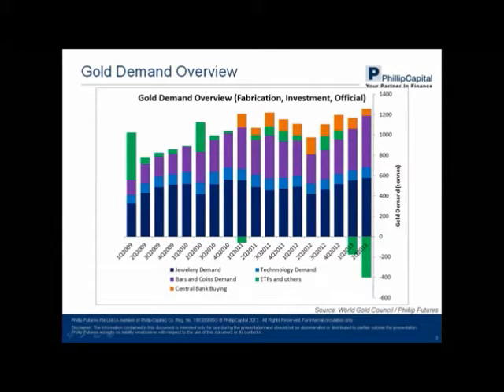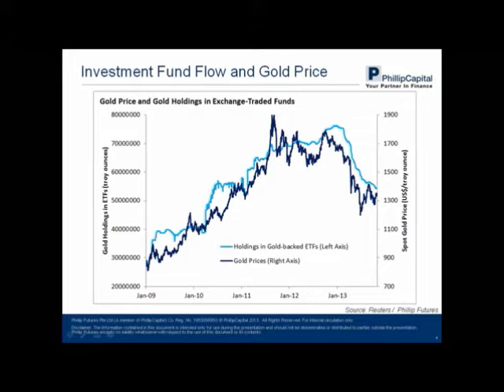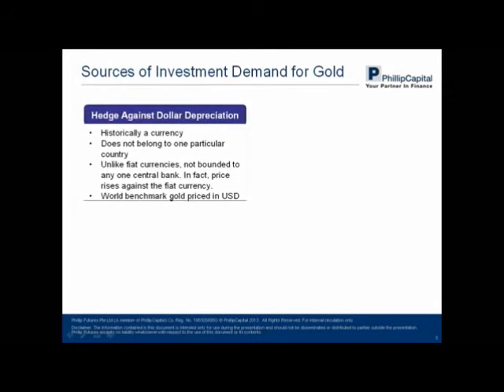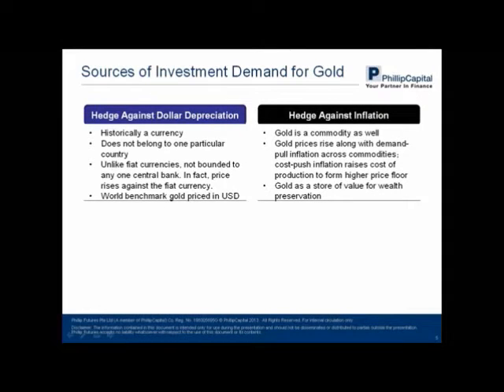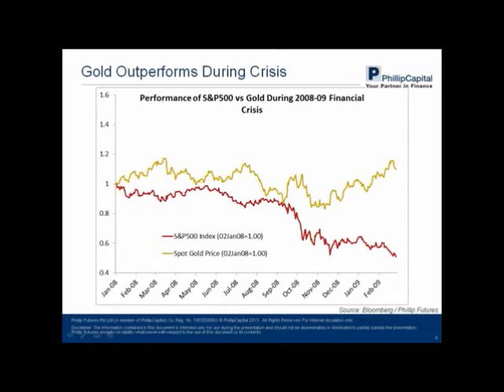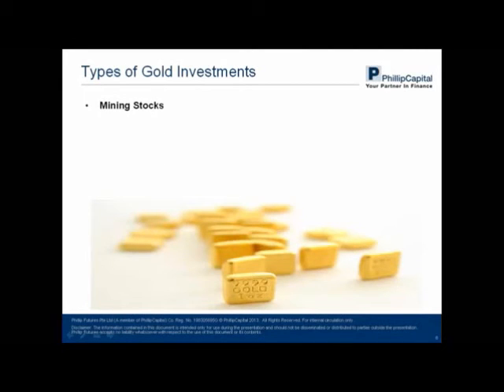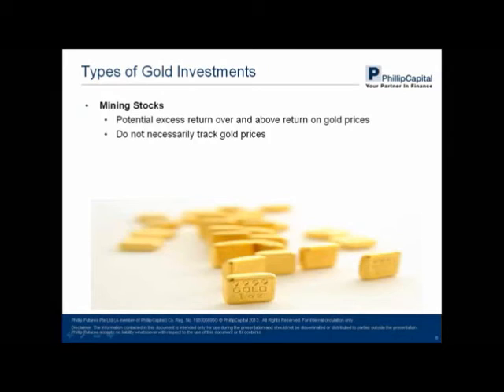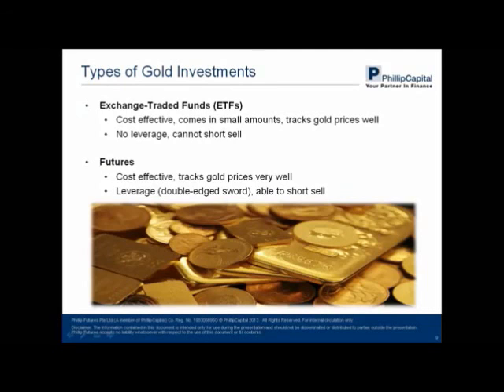Introduction to Gold Futures